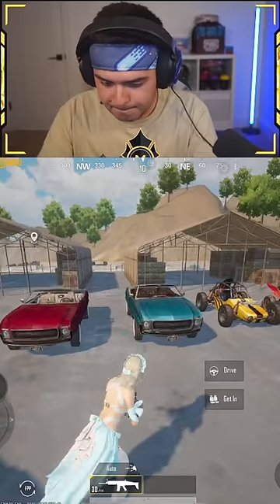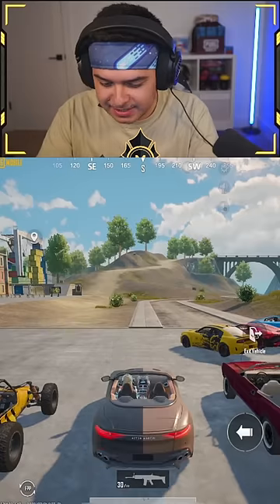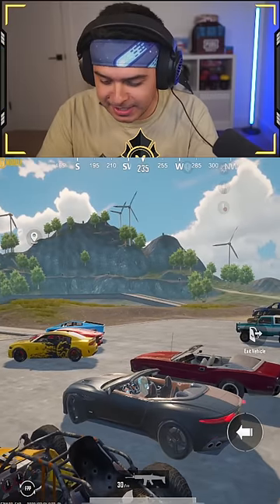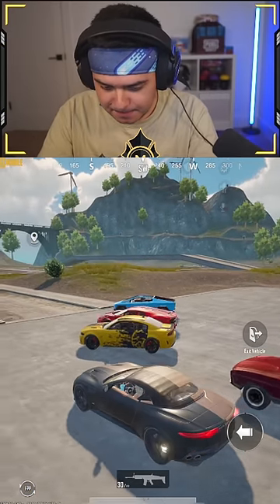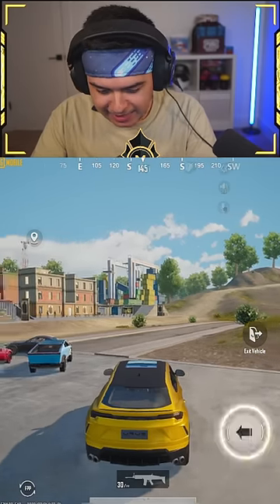THE CAR COLLABS ARE INSANE!